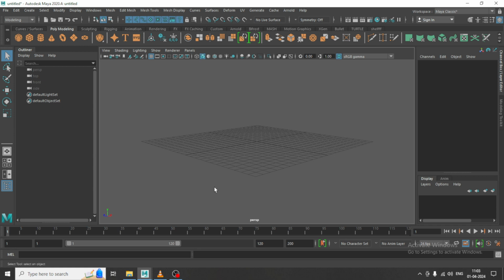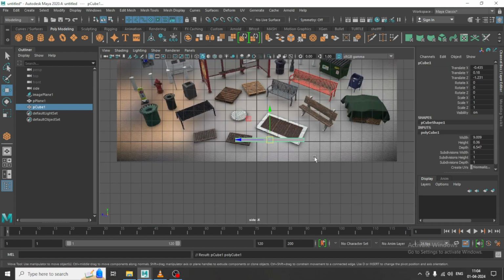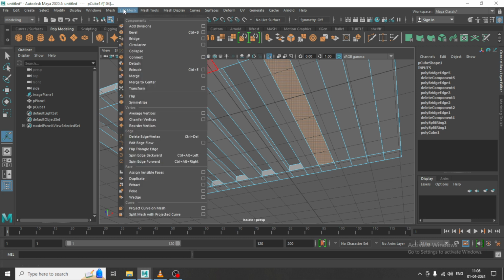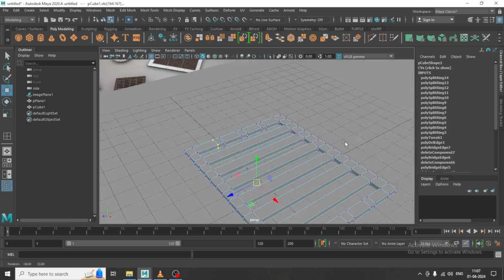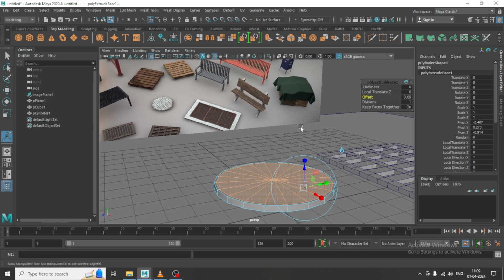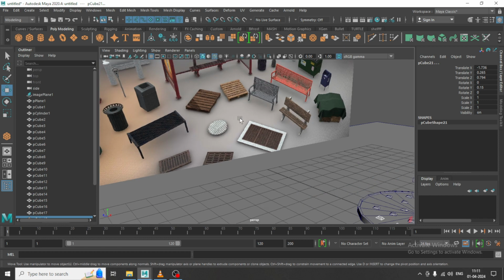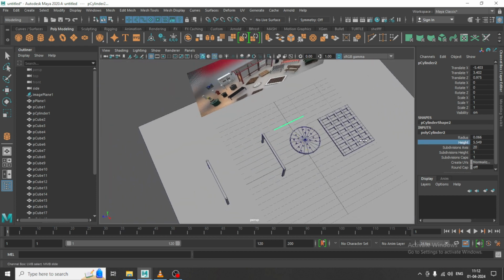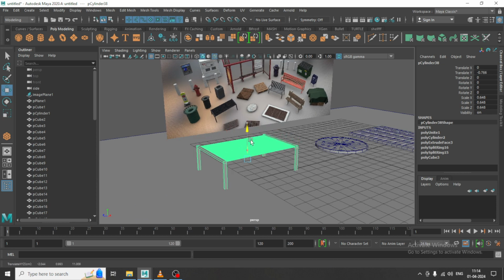"Master 3D Modeling Props in Maya"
Are you interested in mastering the art of 3D modeling props in Maya? Look no further! In this comprehensive tutorial, we will guide you through the process of creating stunning 3D props using Maya's powerful tools and features. Whether you're a beginner looking to learn the basics or an experienced artist wanting to enhance your skills, this video is perfect for you. Follow along step-by-step as we cover everything from creating basic shapes to adding intricate details and textures. By the end of this tutorial, you'll have the knowledge and confidence to create amazing 3D props in Maya. So what are you waiting for? Let's dive into the world of 3D modeling and unleash your creativity!